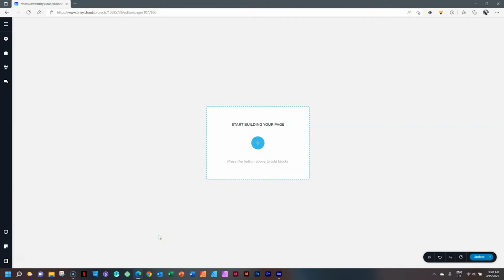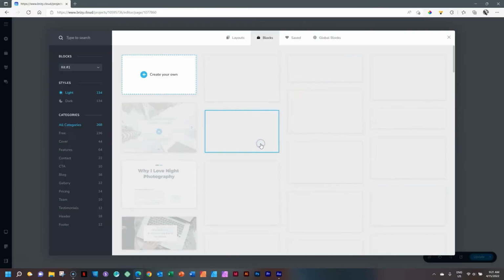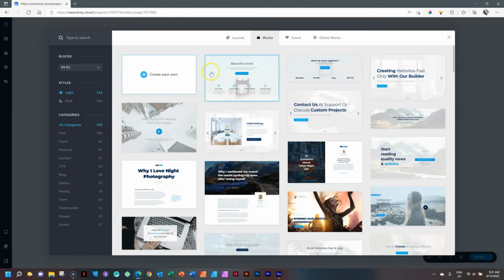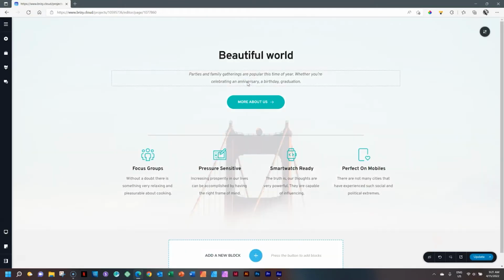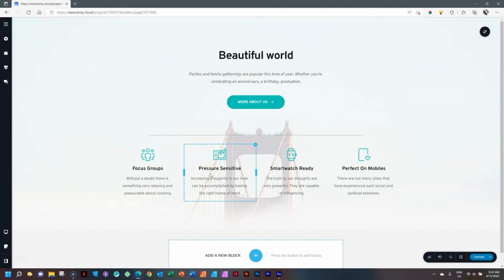The 3 Brizy Building Components | Brizy Cloud 2022, Starter Kit 08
Everything you do on a webpage comprises out of 3 components: blocks, columns and elements.